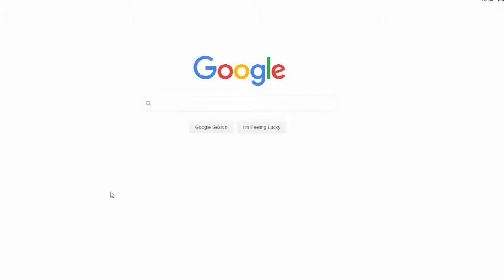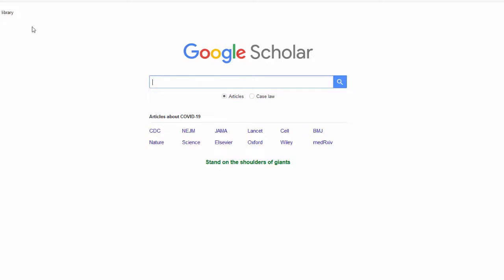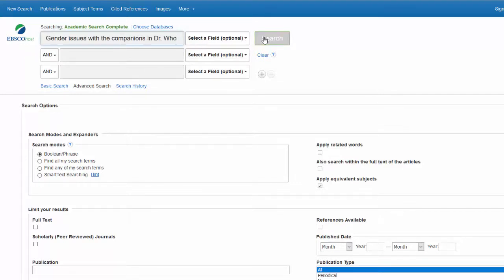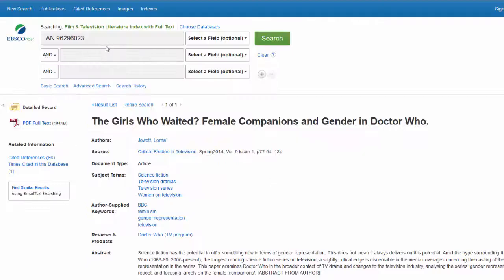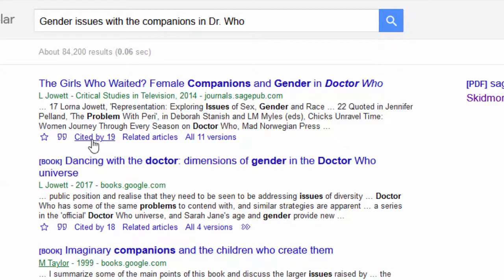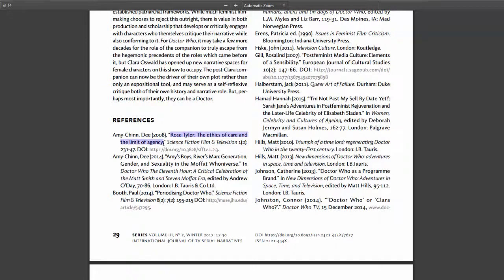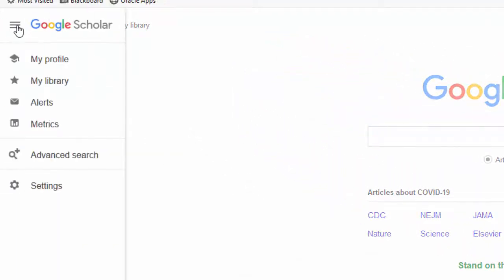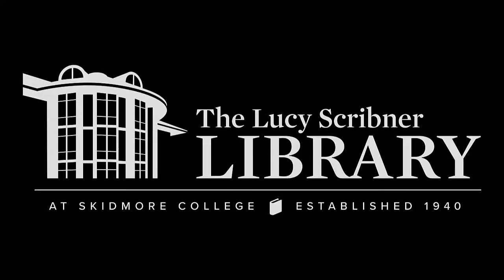Google Scholar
Learn some tips on making the most of Google Scholar for your research with Lucy Scribner Library.